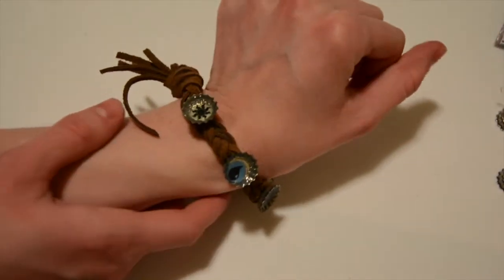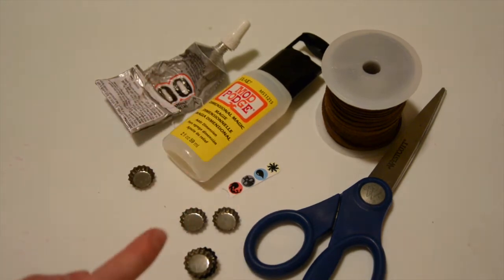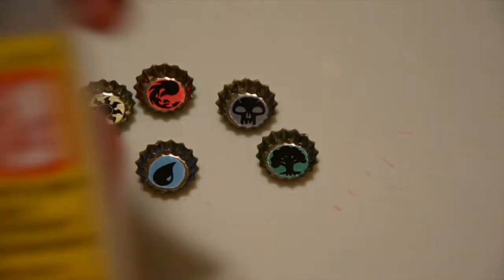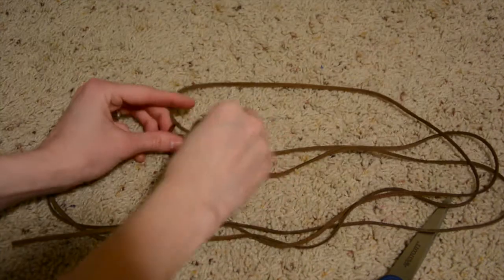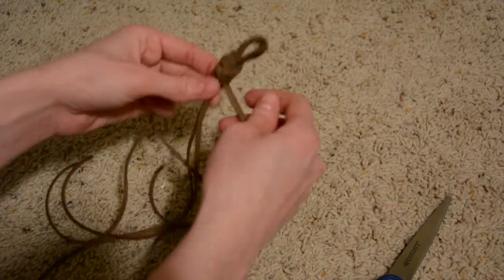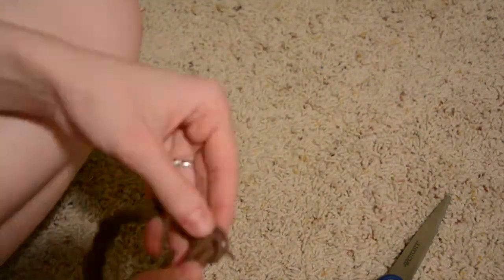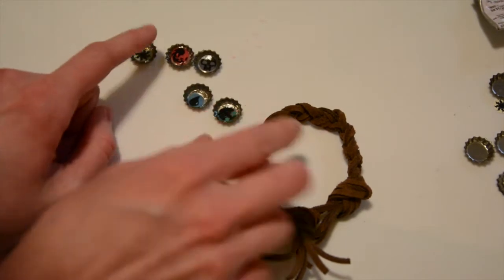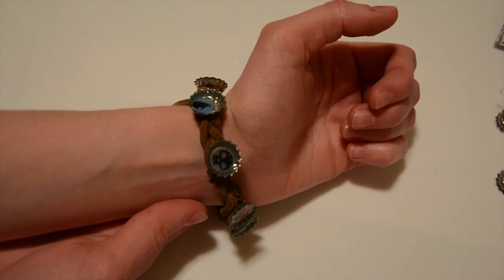CraftMagic 22 - Leather Bracelet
I love the way leather bracelets look and I love using my Modge Podge Dimensional Magic stuff. So volia, this guy was born.